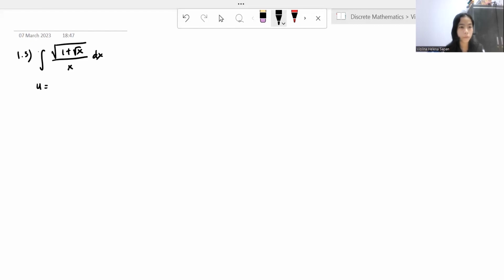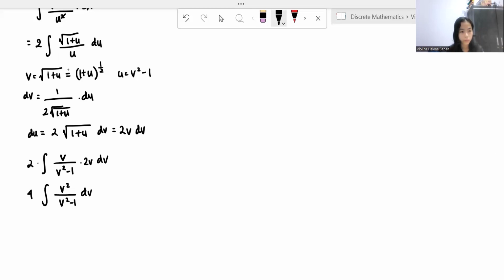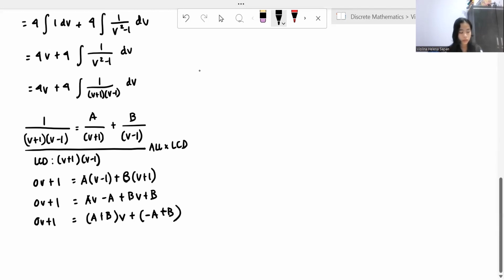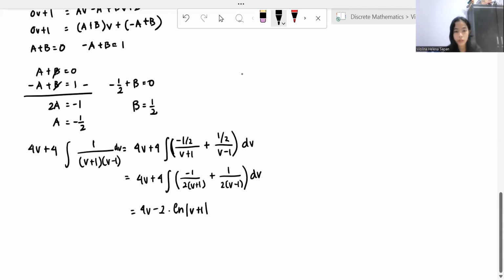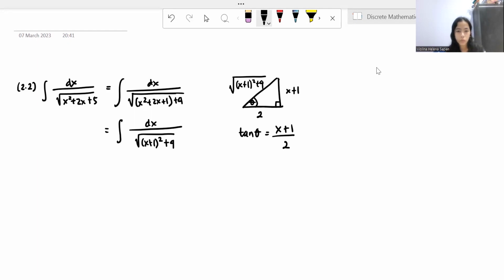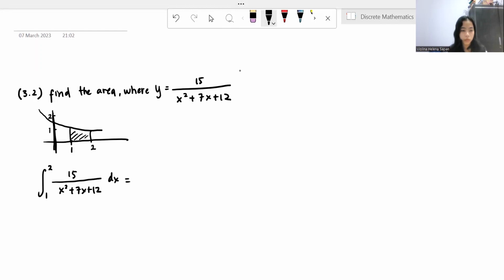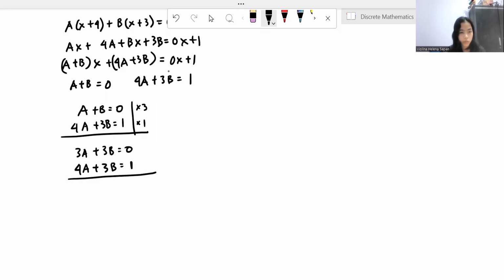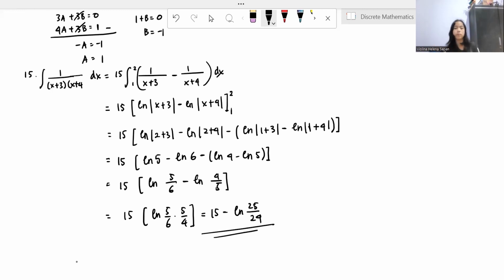Trigonometric Substitution and Partial Fraction Integration - Calculus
This video was made as a requirement to complete the Calculus assignment.